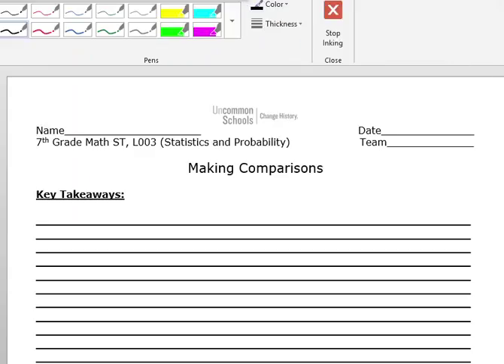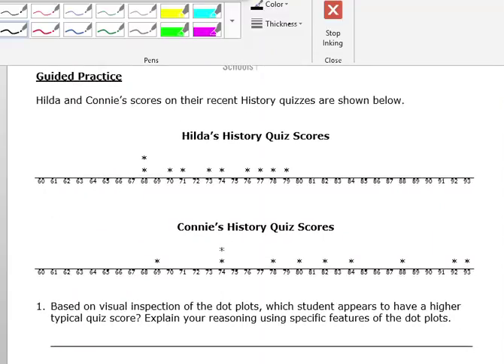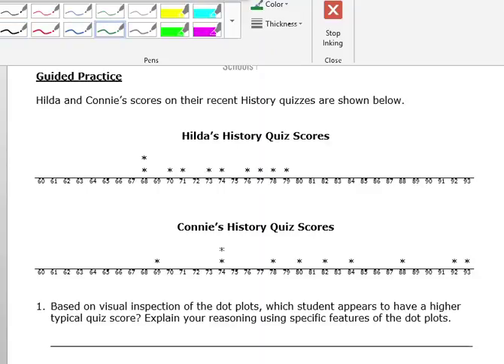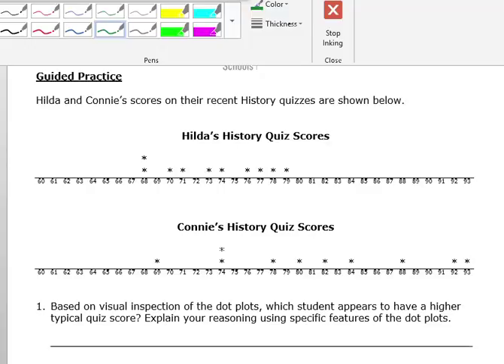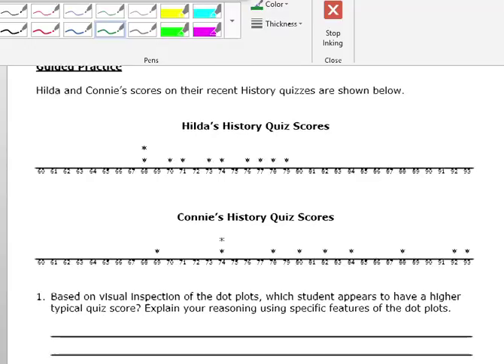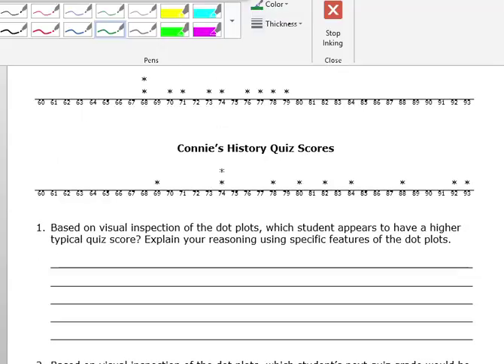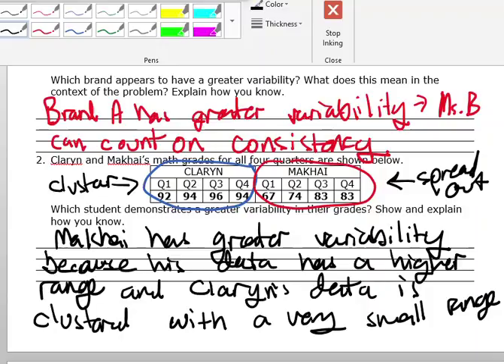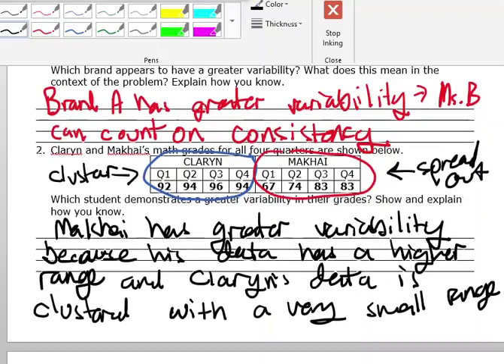3/22 review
review of 3/22 Thursday